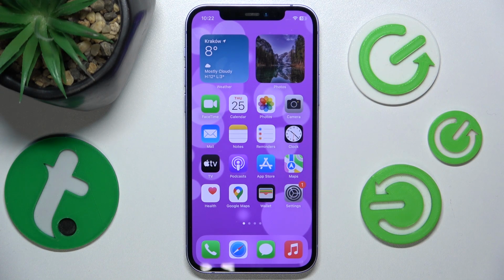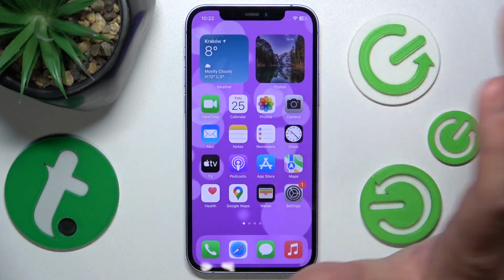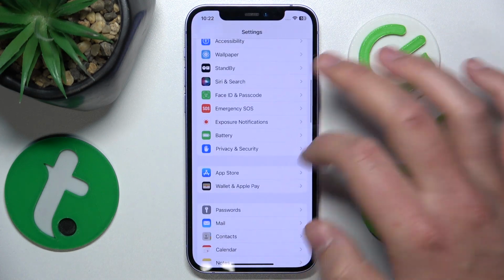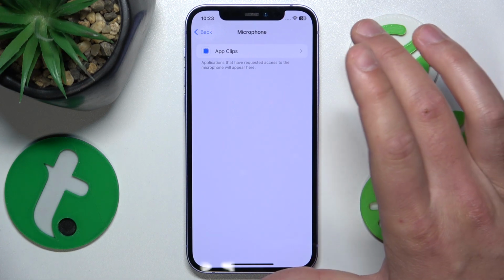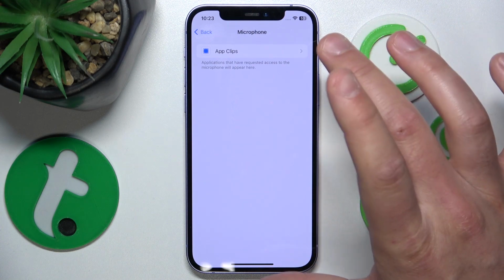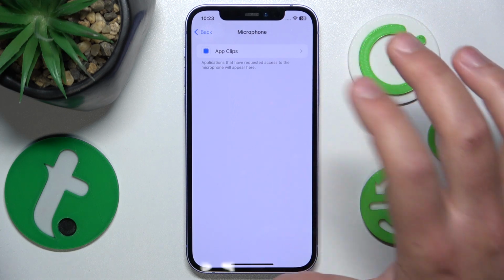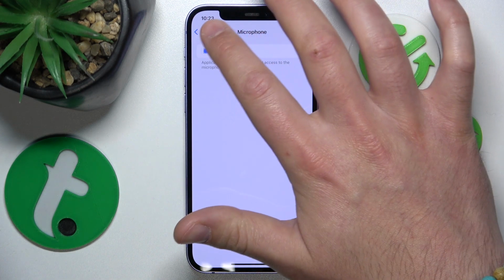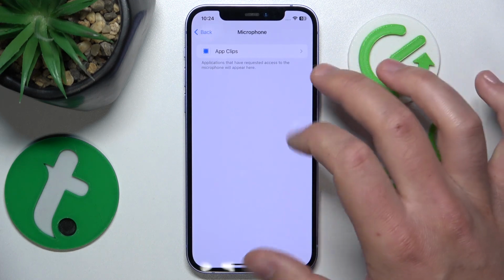How to Check Which Applications Have Access to Your Microphone on iPhone?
Find out more:
In this tutorial, we'll show you how to check which applications have access to your microphone on your iPhone, allowing you to safeguard your privacy and control app permissions. With the microphone being a crucial component for voice recording, calls, and various app functionalities, it's important to review and manage app permissions regularly. Follow our step-by-step guide to access the settings, view app permissions for microphone access, and adjust permissions as needed to ensure the security of your device and data.

Why is it important to check which applications have access to your microphone on your iPhone?
Can you explain the potential privacy risks associated with granting apps access to your microphone?
What types of functionalities or data can apps access through microphone permissions?
How can users access the settings to view app permissions for microphone access on their iPhone?
Are there any indicators or signs that suggest an app may be using the microphone without explicit permission?